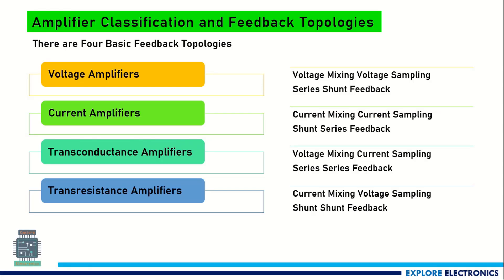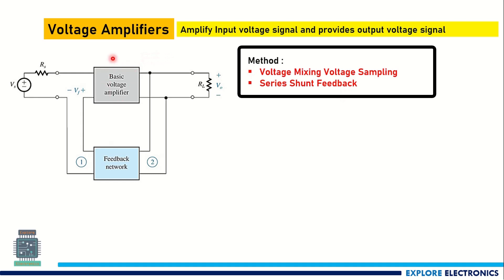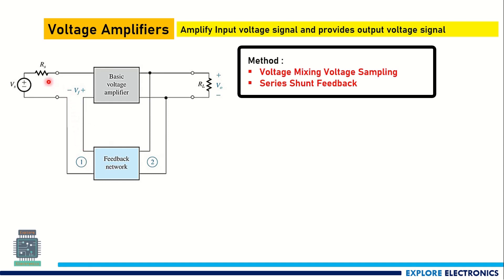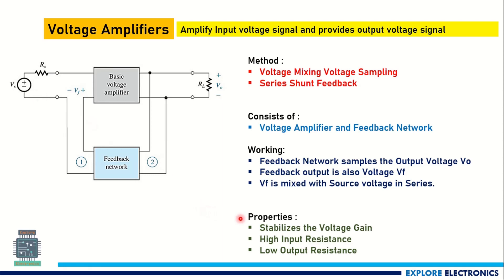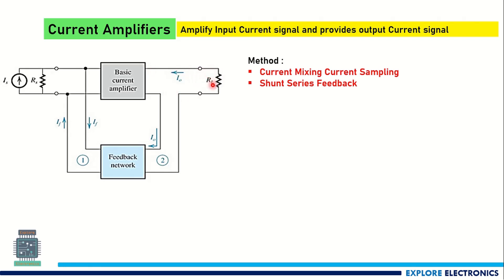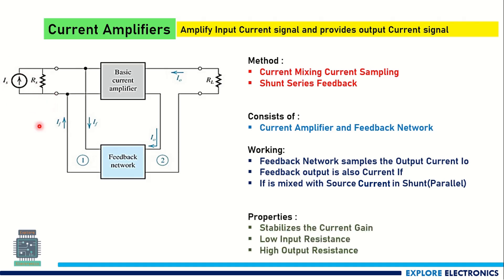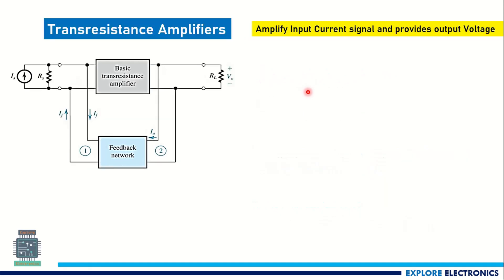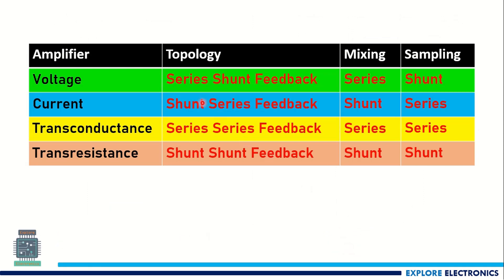Basic Feedback Topologies | Classification of Amplifiers and Feedback Types | Analog Electronics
Four Basic Feedback Topologies discussed in the video : Series Shunt Feedback, Shunt Series Feedback, Series Series and Shunt Shunt Feedback.
0:00 Feedback
* Voltage Amplifier : Series Shunt Feedback 0:23
* Current Amplifier : Shunt Series  Feedback 4:26
* Transconductance Amplifier : Series Series Feedback 6:40
* Transresistance Amplifier : Shunt Shunt Feedback 7:45

👉☑ Watched the video!
👉☐ Liked?